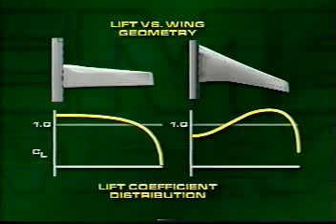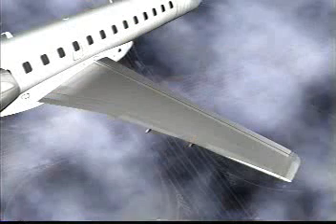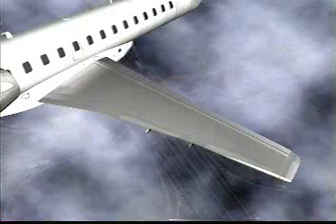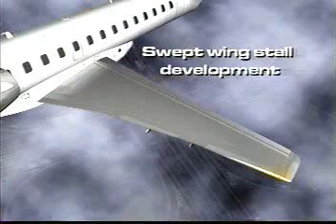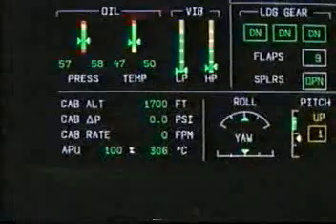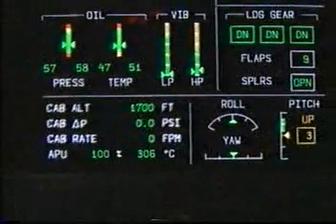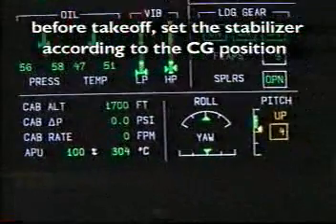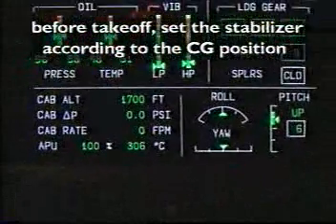Jet Transition - VD145001 PART4